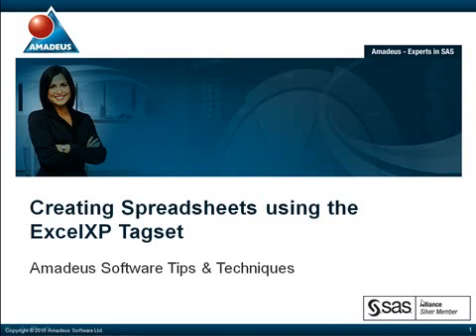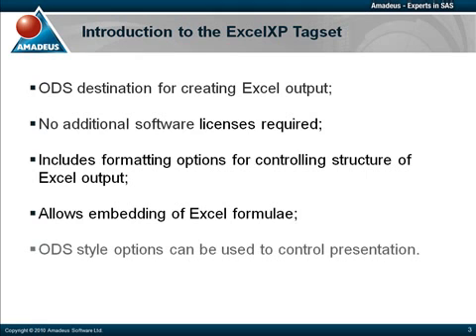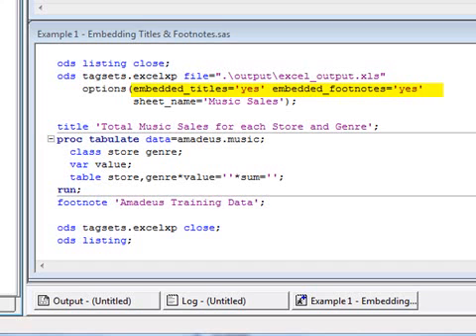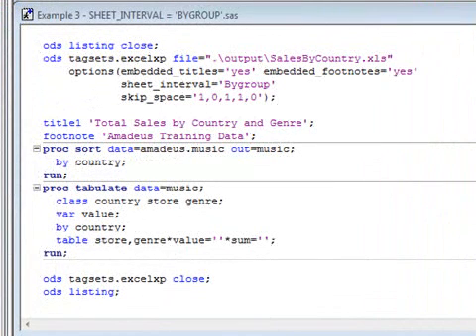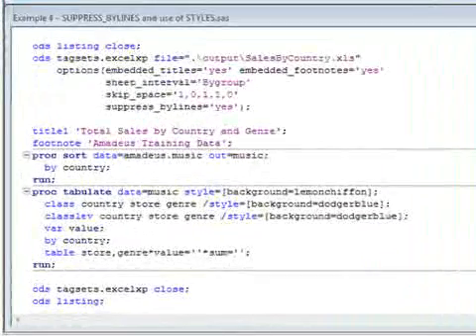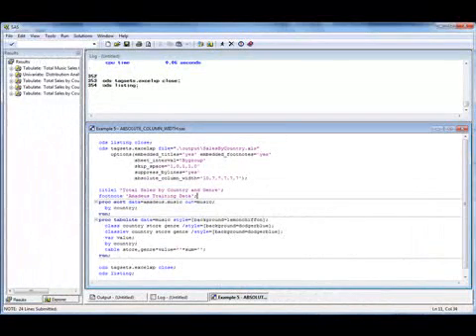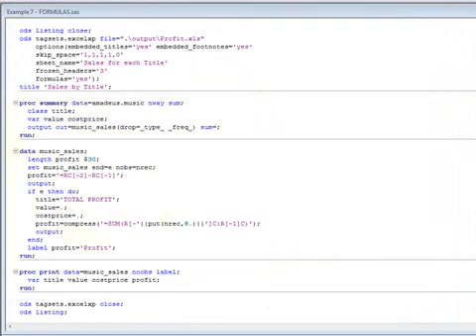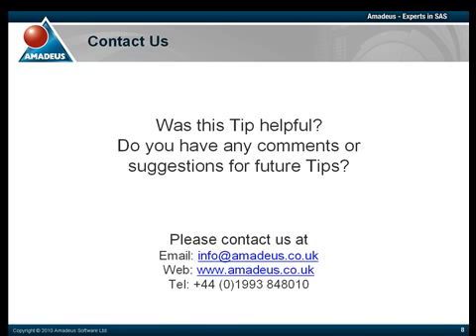SAS Tip: Creating Spreadsheets using the ExcelXP Tagset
Senior Consultant Andrew Beggs describes how the ExcelXP tagset can be specified as an ODS destination, in order to output reports from SAS to Excel.  It covers the syntax used and demonstrates some of the many options that are available for controlling the structure and appearance of the final output